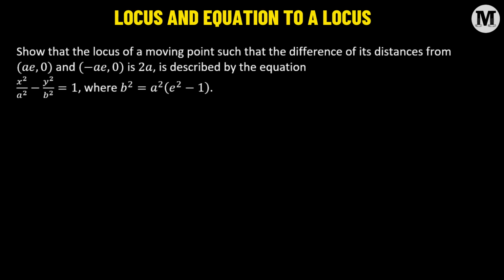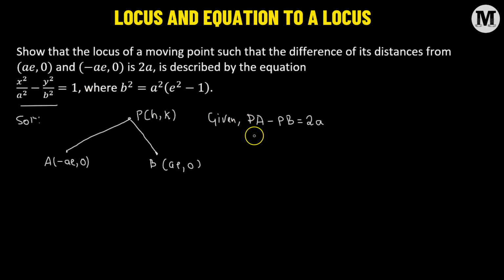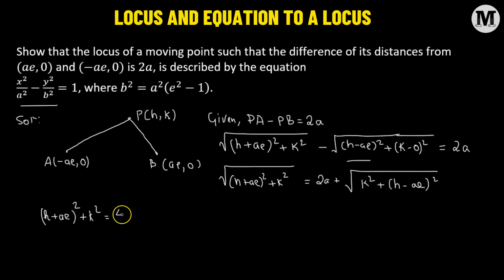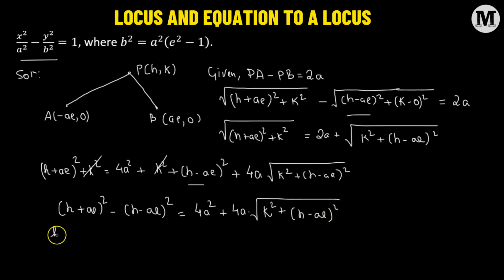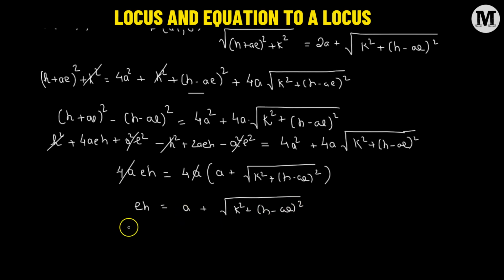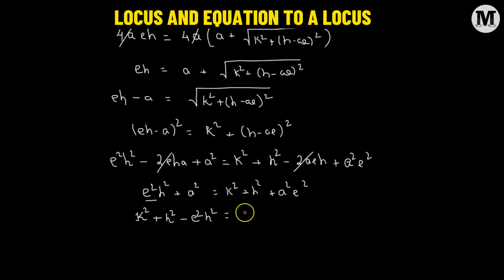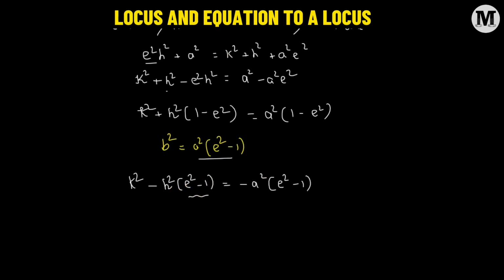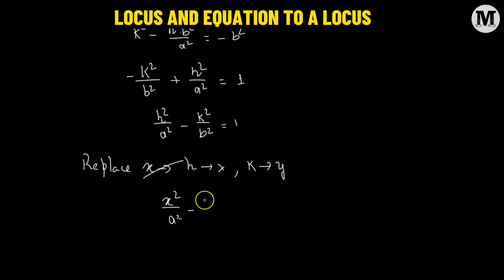9 | Points And Their Co-ordinates | Locus And Equation To A Locus - Worked Out Problem